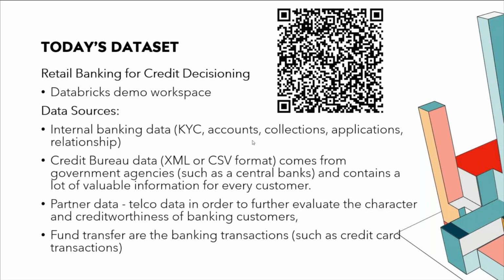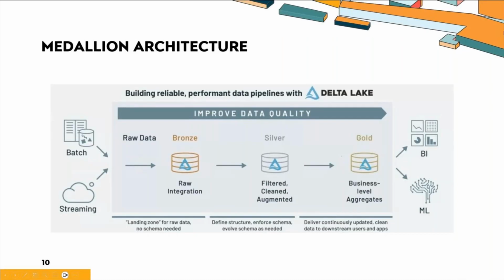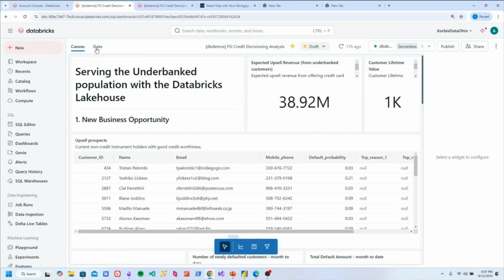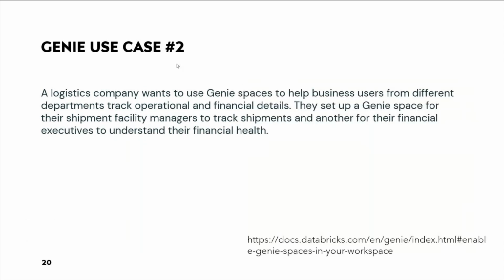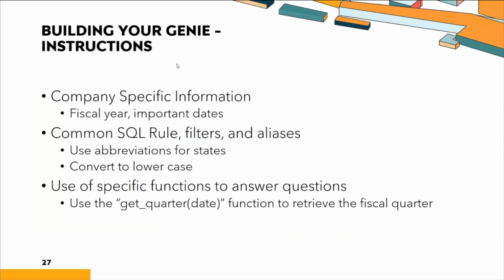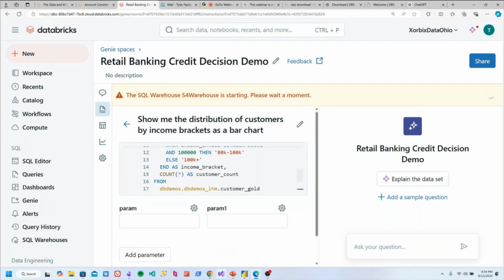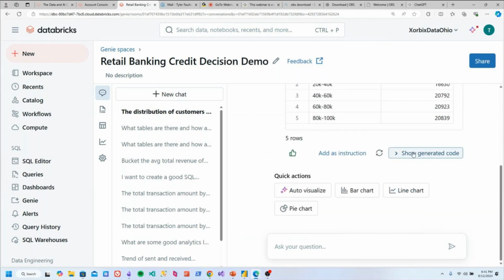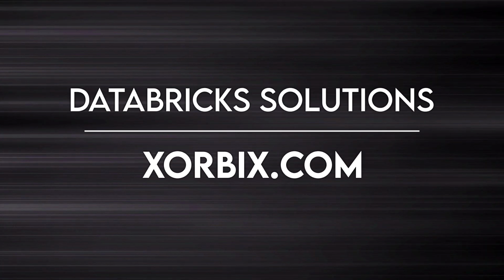Exploring Data Warehousing - Wisconsin Databricks User Group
Our 3rd Wisconsin Databricks User Group Meeting was a success! Attendees gathered for an in-depth overview of the many different data warehousing features available on Databricks. Andrew McQueen, Data Scientist at Xorbix, and Tyler Faulkner, Software Developer at Xorbix, guided them through the Databricks SQL, Dashboards, and more.

Highlights Include:
- Data Processing and Analytics: Learn how Databricks facilitates robust data processing workflows. We’ll explore the platform’s analytics and dashboarding capabilities, enabling you to visualize data and derive meaningful insights.
- Genie Introduction: We’ll introduce Databricks Genie, a new and innovative AI assistant within the Databricks ecosystem and discuss its role in quickly providing new insights and democratizing data.
- Using Databricks with External BI Tools: See how Databricks seamlessly integrates with external applications, allowing for more flexible and powerful data workflows.